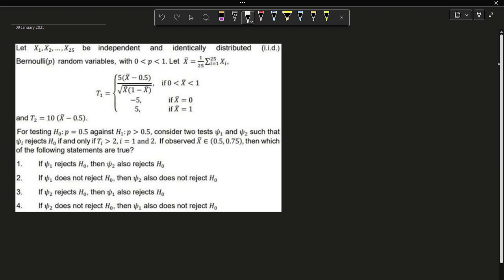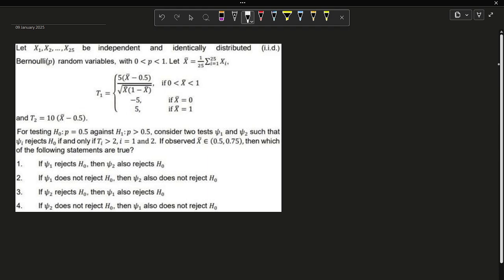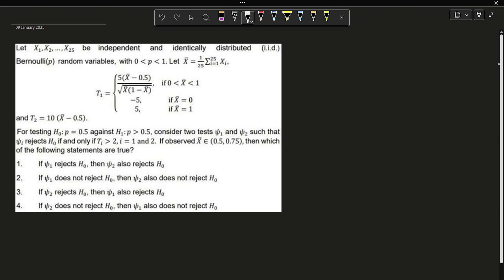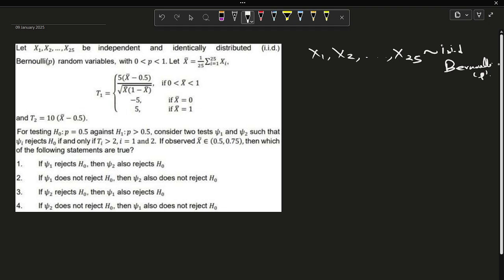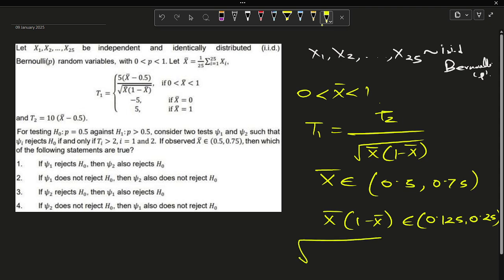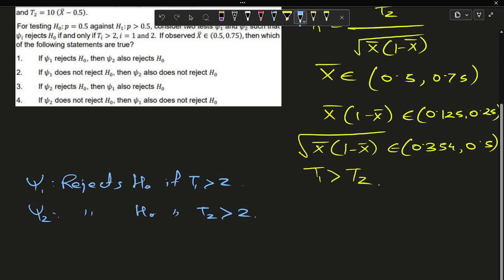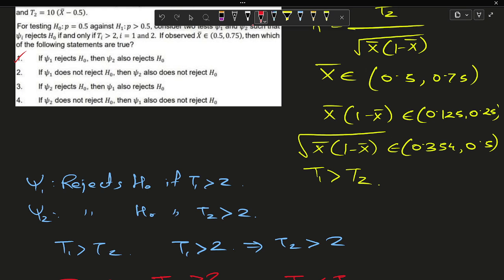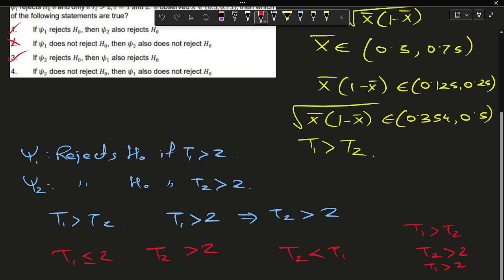Hypothesis Testing Simplified | GATE Statistics, IIT JAM Statistics, ISS, MSc Statistics, CSIR NET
Struggling to understand hypothesis testing? Don’t worry! This video is here to simplify the concept for you. 📊 Whether you’re preparing for GATE Statistics, IIT JAM Statistics, ISS, MSc Statistics, or CSIR NET, this session will break down hypothesis testing step-by-step and make it easy to grasp.

With Dr. Sourav Sir, you’ll learn everything from the basics to advanced-level concepts, along with real-world applications and solved problems. By the end of this video, you’ll not only understand hypothesis testing but also feel confident solving tricky exam questions. 🚀

0:00 Introduction to Hypothesis Testing
Overview of hypothesis testing and why it’s crucial for statistics and competitive exams.

0:30 Understanding Null and Alternative Hypotheses
Explanation of H₀ (null hypothesis) and H₁ (alternative hypothesis) with examples.

1:15 Types of Hypothesis Tests
Discussion on one-tailed vs. two-tailed tests and their applications.

2:00 Key Errors in Hypothesis Testing
Understanding Type I and Type II errors and their implications.

2:45 P-Value and Significance Level
What is the p-value? How does it relate to significance levels (α)?

3:30 Solved Example 1: Z-Test
Step-by-step explanation of a hypothesis testing problem using the Z-test.

4:30 Solved Example 2: T-Test
Detailed walkthrough of a real-world problem using the t-test.

5:30 Common Mistakes in Hypothesis Testing
Avoid common errors when solving hypothesis testing questions in exams.

6:15 Conclusion and Exam Tips
Summarizing key points, pro tips for solving questions faster, and final exam strategies.

1️⃣ Introduction to Hypothesis Testing

What is hypothesis testing, and why is it important?
Understanding the null hypothesis (H₀) and alternative hypothesis (H₁).
2️⃣ Types of Hypothesis Tests

One-tailed vs. two-tailed tests explained with examples.
Parametric vs. non-parametric tests: when to use which.
3️⃣ Key Concepts in Hypothesis Testing

Type I and Type II errors: What they mean and why they matter.
P-value and significance levels (α).
4️⃣ Step-by-Step Problem Solving

Learn how to formulate hypotheses, calculate test statistics, and interpret results.
Real-world examples and exam-specific solved problems to make concepts clear.
5️⃣ Common Tests Used in Exams

Z-test, t-test, chi-square test, and ANOVA – when and how to use them.
6️⃣ Pro Tips for Exams

Learn time-saving tricks and strategies to solve hypothesis testing problems faster.
7️⃣ Applications of Hypothesis Testing

Discover real-world applications in fields like research, business, and data analysis.
8️⃣ Common Mistakes to Avoid

Avoid typical errors students make while working with hypothesis tests.
Perfect for students preparing for GATE Statistics, IIT JAM Statistics, ISS, MSc Statistics, and CSIR NET.
Provides a clear understanding of hypothesis testing, one of the most commonly tested topics in statistics.
Includes practical problem-solving techniques with detailed explanations and examples.
Ideal for beginners and advanced learners who want to master hypothesis testing for exams or research.
Taught by Dr. Sourav Sir, a trusted mentor with years of experience helping students achieve academic success.
✨ What Makes Sourav Sir’s Classes Unique?
At Sourav Sir’s Classes, we don’t just teach; we make learning simple, engaging, and result-oriented. With a focus on conceptual clarity, practical learning, and exam-specific guidance, we’ve helped thousands of students crack competitive exams and secure top ranks.

📚 Exclusive Bonus for Students:
Stay till the end of the video to get exclusive tips on mastering hypothesis testing and a sneak peek into our premium courses and mock tests, tailored to help you excel in competitive exams.

💬 Got questions? Drop them in the comments below, and Dr. Sourav Sir will personally answer them to guide you further!